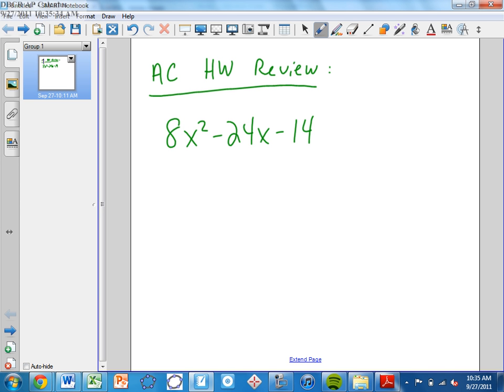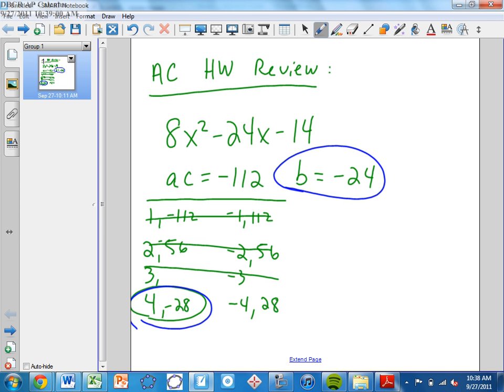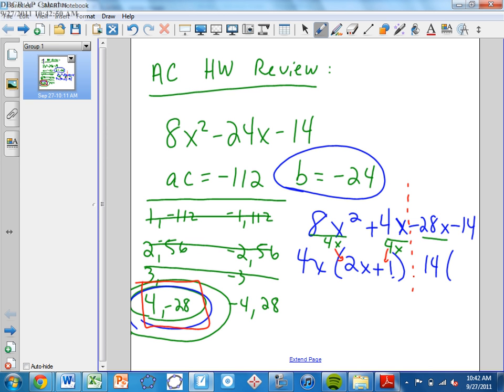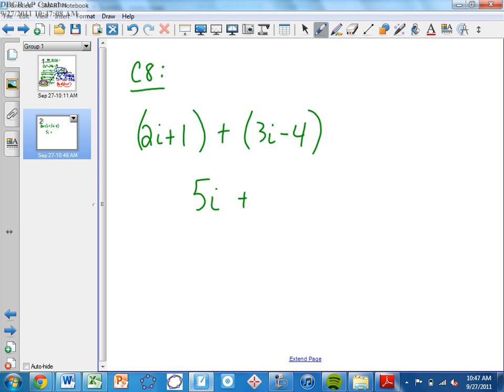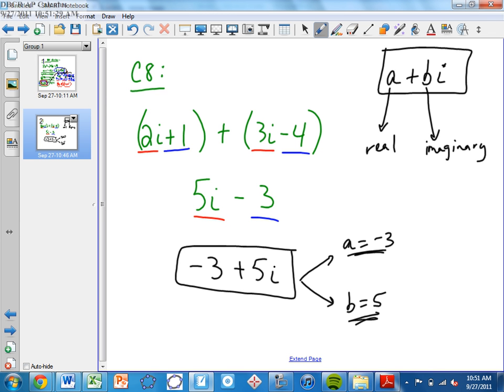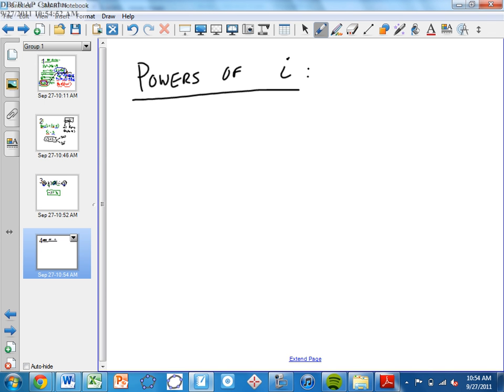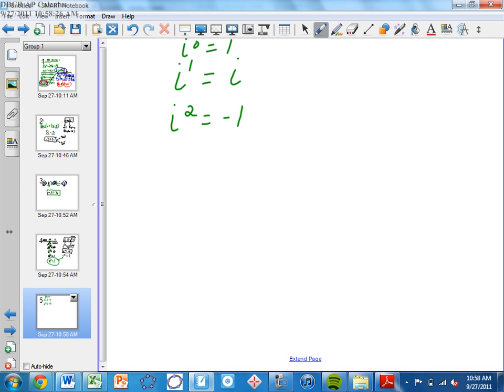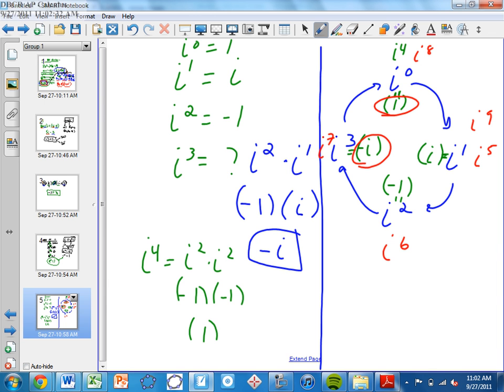September 27 Add & Subtract Complex Numbers and Powers of i Part 1